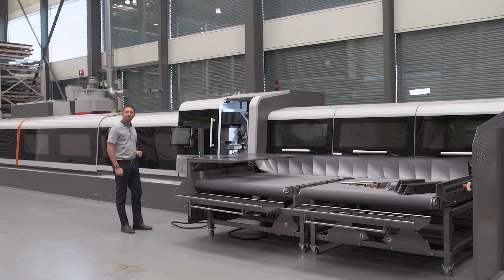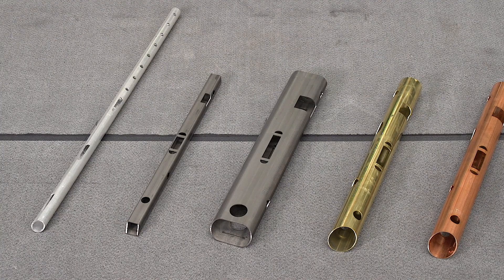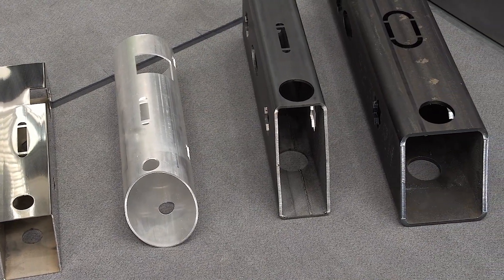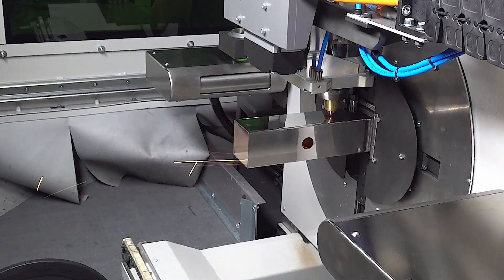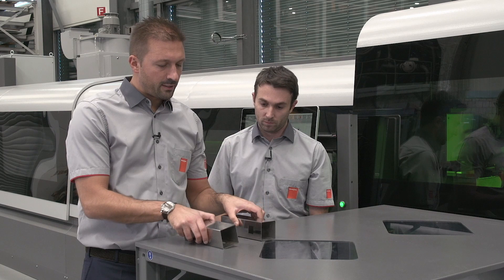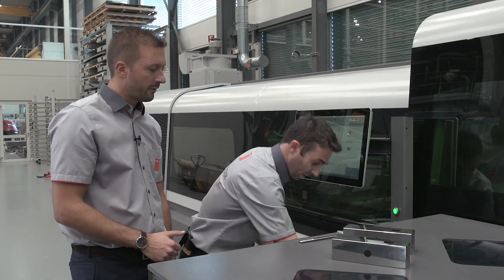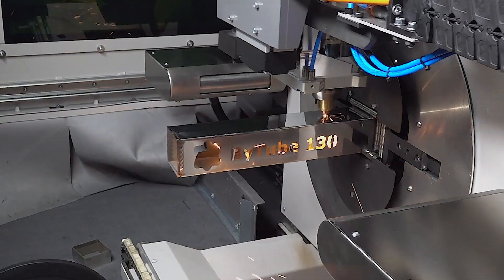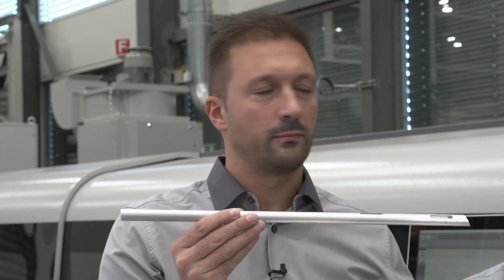Bystronic Tube Processing features: ByTube 130 (English)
In this Bystronic Tube Processing technical description video, we're introducing our wide range of features for the ByTube 130.